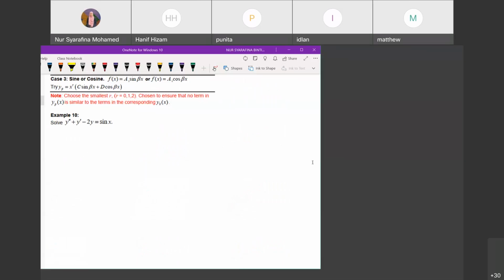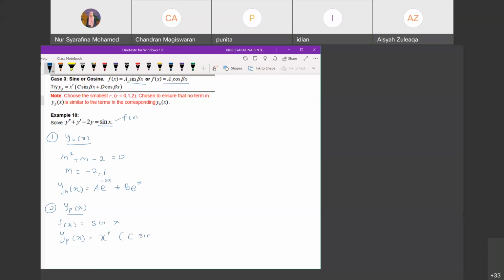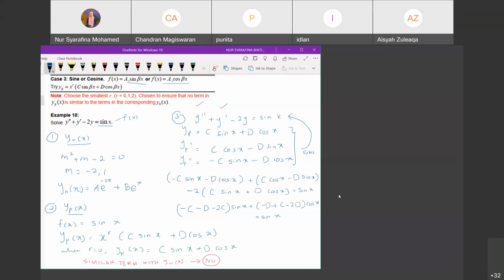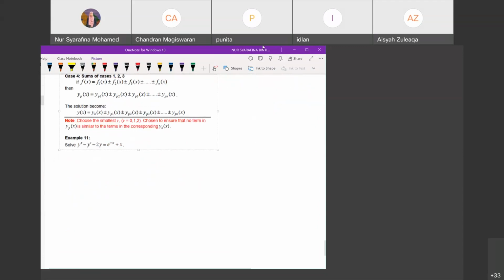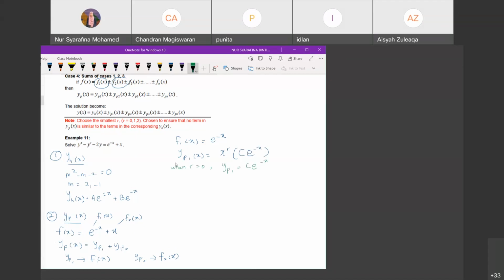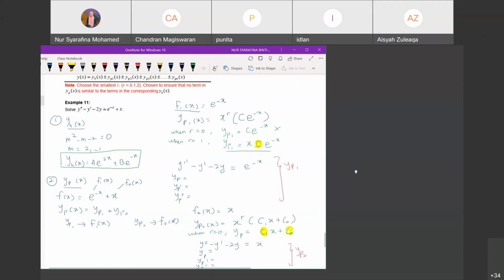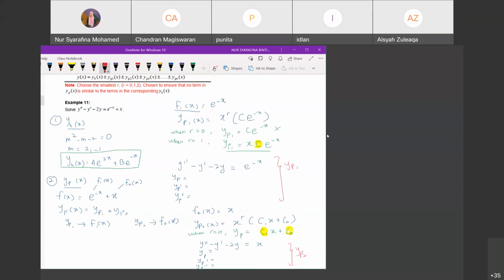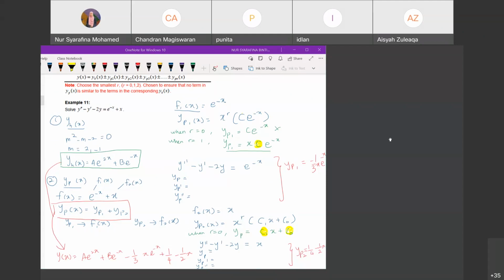Method of Undetermined Coefficients (Case 3 and Case 4)